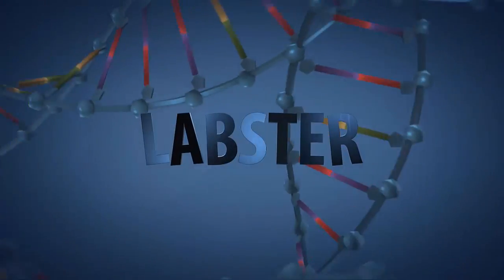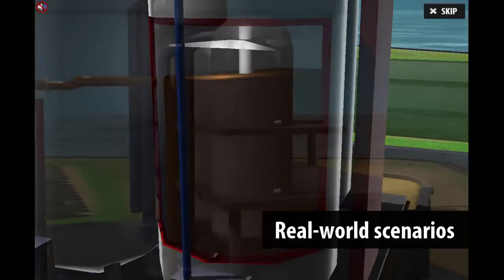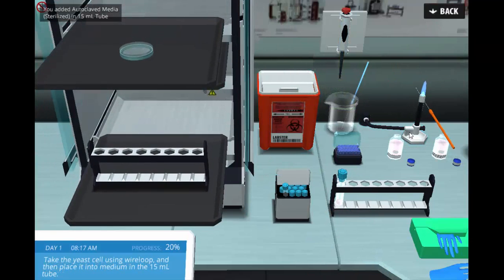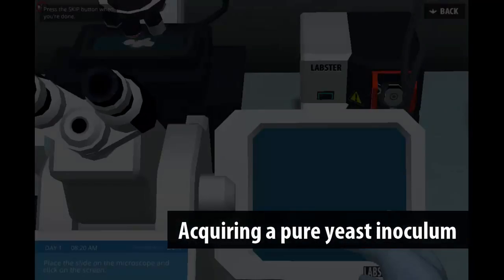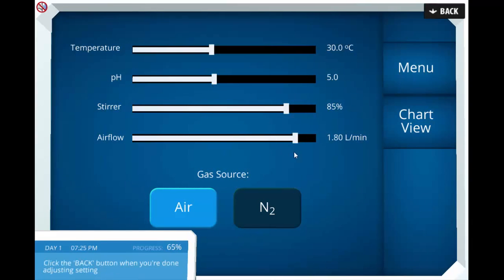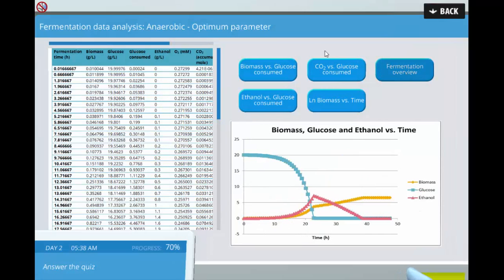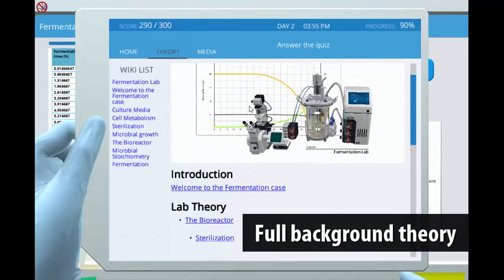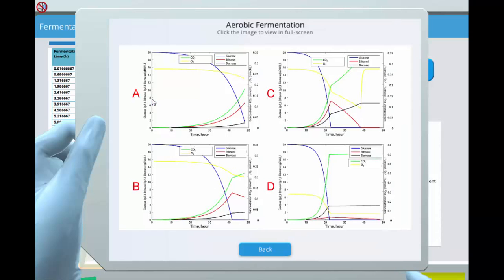Labster Virtual Lab: Fermentation Simulation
Fermentation technology can be used to produce valuable biological compounds in large quantities. For instance, most antibiotics are produced using fermentation technology. Desired compounds used in most antibiotics are produced in large tanks, in which fungi grows. To ensure quality production, fungi are grown under specific conditions to promote production of the desired compound. Fermentation can be used to produce pharmaceuticals, bioethanol, biochemicals, enzymes and many other products. Ensuring that cells have optimal conditions for production is not a trivial task. Many theories, mathematical models, and advanced laboratory and production equipment have been developed to allow and increase production.

In this lab, students will setup fermentation of a second-generation bioethanol production plant that converts waste into bioethanol. Students make a pilot scale experiment and develop a process for efficient bioethanol production. By the end of the lab, students will have a thorough understanding of Fermentation Technology and its application.

- Understand cell growth, goals of fermentation and application to the real-world
- Understand the function and various parts of the bioreactor and auxiliary equipment
- Understand microbial growth kinetics with examples of batch and chemostat fermentations
- Understand how parameters such as pH, temperature, aeration, and agitation affects fermentation
- Perform virtual fermentations to identify optimal process conditions

Yeast inoculum and aseptic technique

Students begins by preparing a yeast inoculum using the aseptic technique. Students practice the aseptic technique by using the Bunsen burner and making sure the media has been autoclaved in order to minimize risk of contamination. After students successfully acquire a pure yeast inoculum, they perform analysis on a small sample under microscope observation. The lab stresses the importance of acquiring a pure yeast inoculum in order to get the highest bioethanol production. After acquiring a pure inoculum, students preform the first fermentation. Learning about the fermenter and how it operates, students learn how to ensure yeast mono cultivation.

Mathematical simulation and data analysis

Using mathematical simulation, students can change various fermentation parameters. This includes temperature, pH, stirring power, and selection between air and nitrogen. A graph will be plotted based on the selected parameters. Furthermore, a spreadsheet containing time, biomass, glucose, ethanol, oxygen and carbon dioxide amounts reflecting the specific parameters is shown. Students must then analyze the output data and create a plot that shows the optimum temperature and pH for producing bioethanol.

A short guide on how to use Excel is provided for student access by clicking the “View Theory” button.

Using the downloaded data, students will perform calculations of the many outcomes including the specific growth rate of the different phases, doubling time and yield coefficient. A comparison between fermentation that is performed using 21% oxygen or no oxygen (in this case 100% nitrogen) is also done.

After completing the fermentation lab, Student will have a deeper understanding on production of bioethanol, common lab procedure, experiment design and analysis and organization of output data.